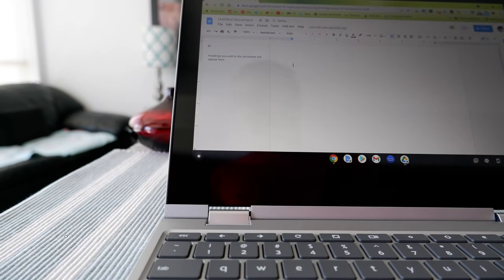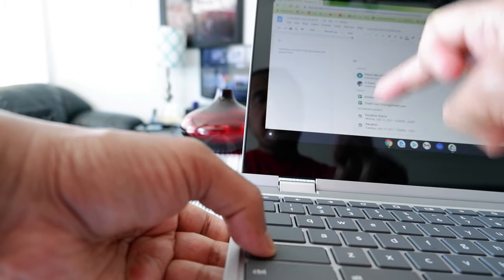How to Type @ on Chromebook | How Do You Do At @ Symbol on A Chromebook | Keyboard Buttons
How To Use @ on Chromebook | Chromebook Keyboard Shortcuts | Chromebook Keyboard Tips and Tricks

Finding @ button on Chromebook may sound simple and easy, but it can be confusing. I had problems using @ on my Chromebook in the past.

At @ button on your Chromebook won't work with Ctrl or Alt keys. Press @ and Shift on your Chromebook type @ symbol.

In this video, I will show you how to use @ on your Chromebook and if it works.

Chapters:
0:00 Intro
0:15 First Thing You Need to Do
1:00 Where @ Button on Chromebook
1:20 Writing @ on Google Docs on Chromebook